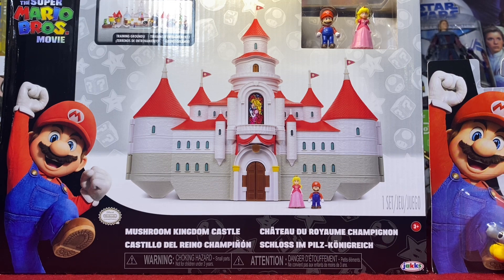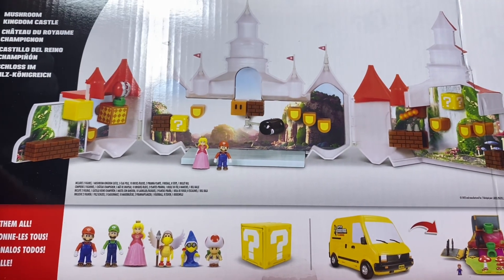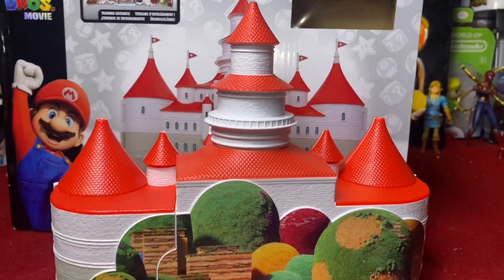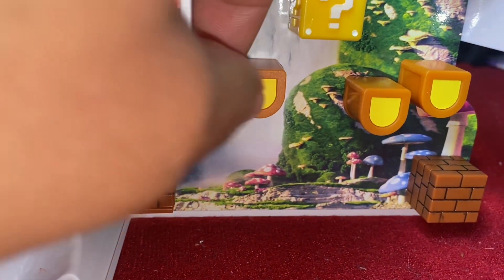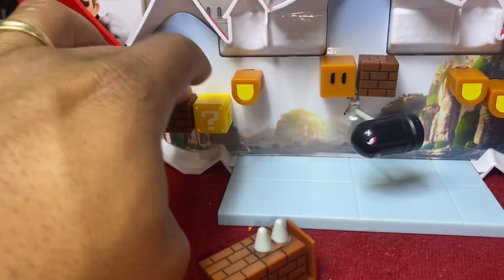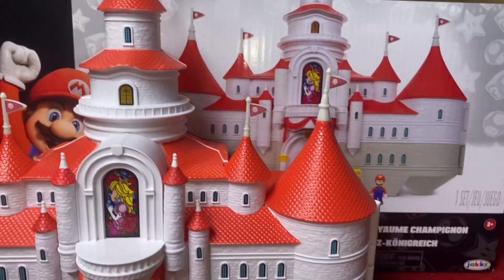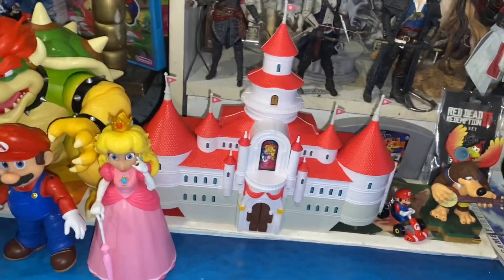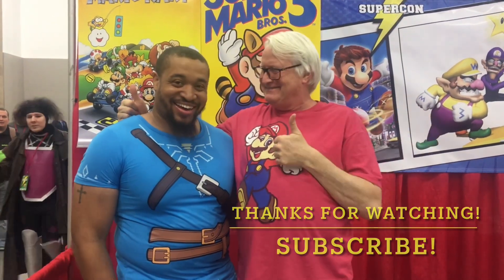JAKKS Pacific The Super Mario Bros Movie Mushroom Kingdom Castle Playset Overview Unboxing!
Nothing more iconic in Mario then Peach’s castle! Join me as we dissect the mushroom kingdom castle based off the brand new movie!